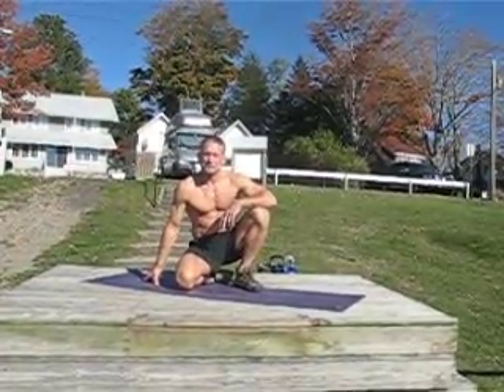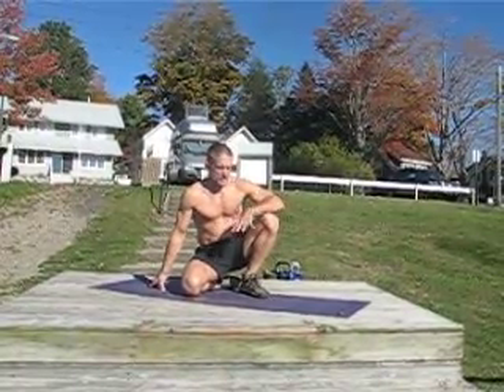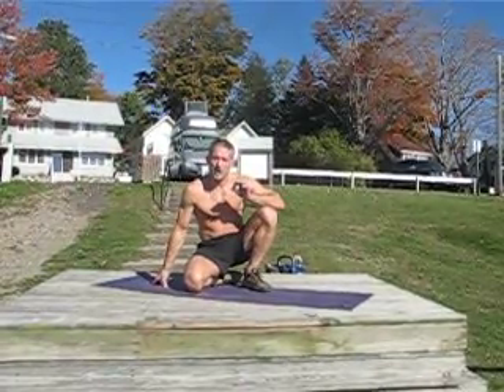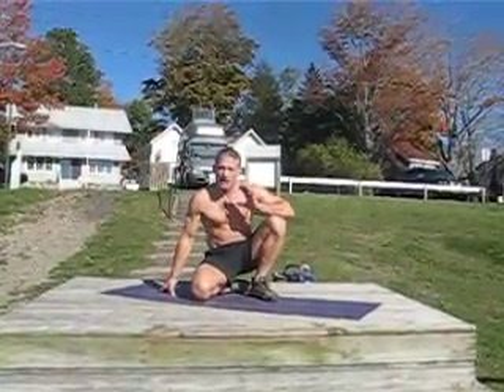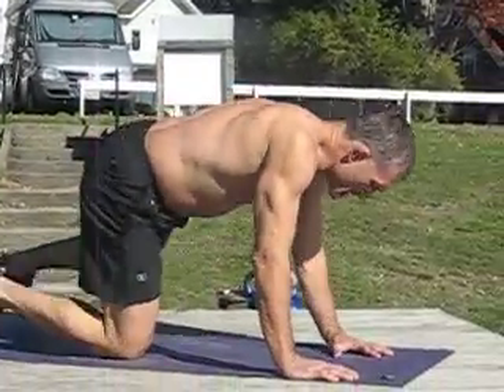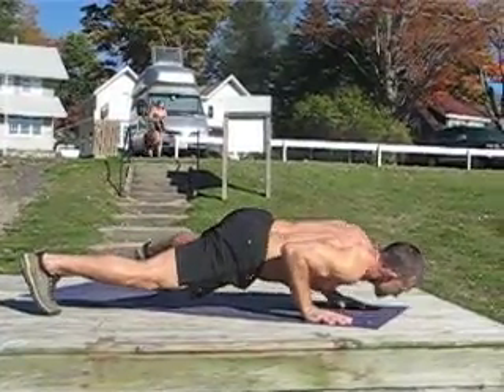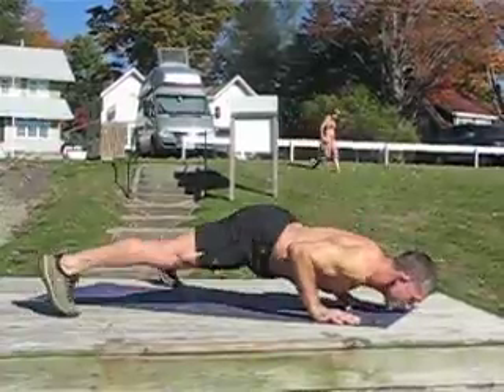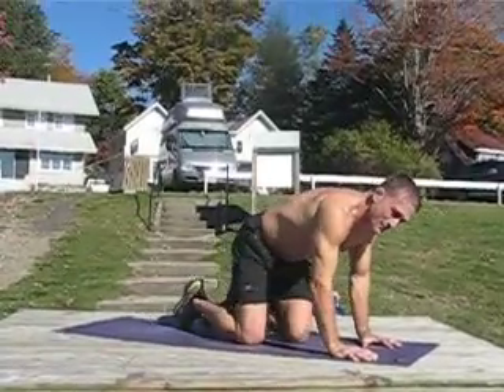Steve Maxwell: One-Arm Push-Up